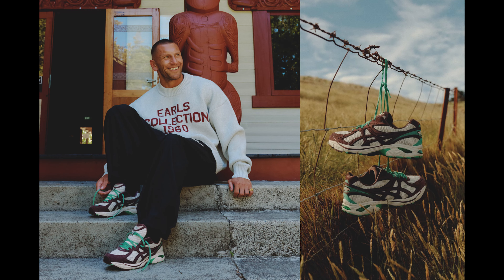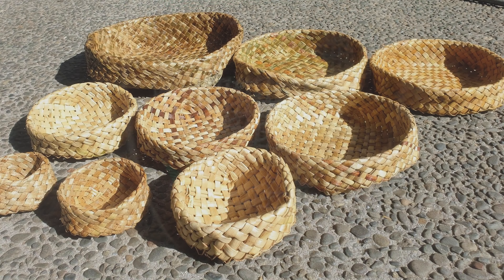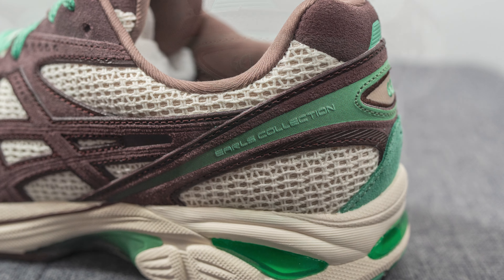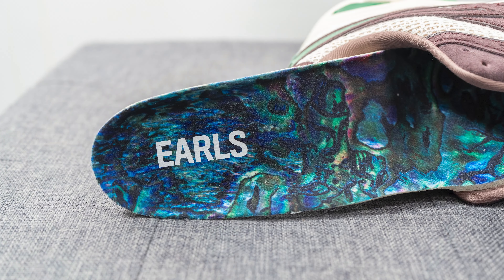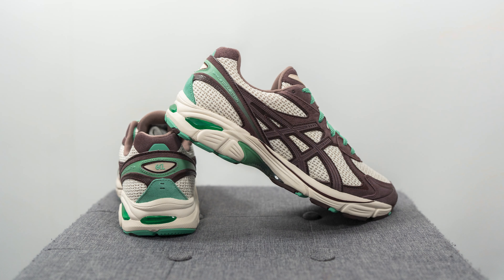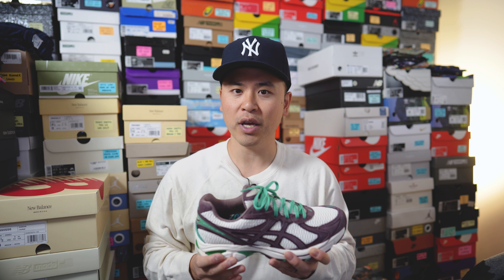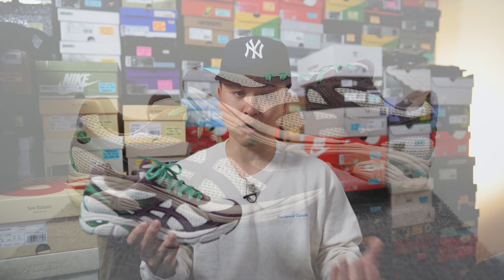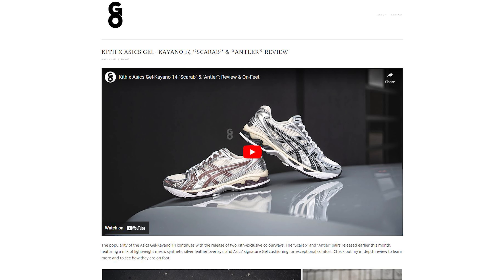Earls Collection x Asics GT-2160 "Ngāwari": Review & On-Feet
Earls Collection, founded by former pro-rugby player Lewis Brown, released their first collaboration with Asics earlier this month. This pair pays homage to Brown's Maori roots, with almost every single component of this shoe directly tied to the culture. Check out my review for a detailed breakdown of this pair and to see how they are on feet!